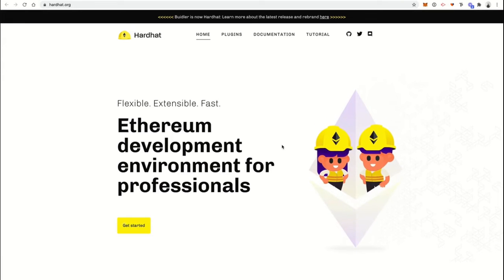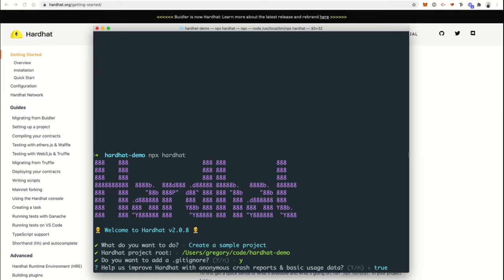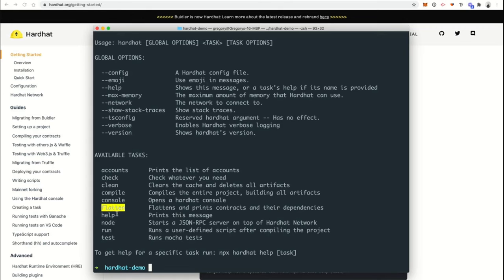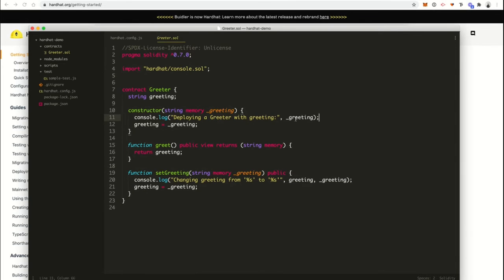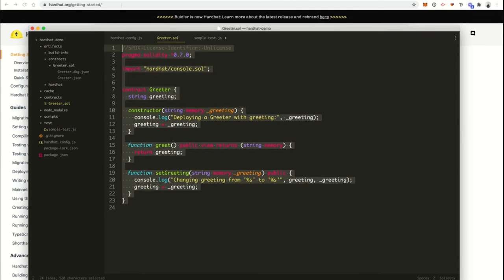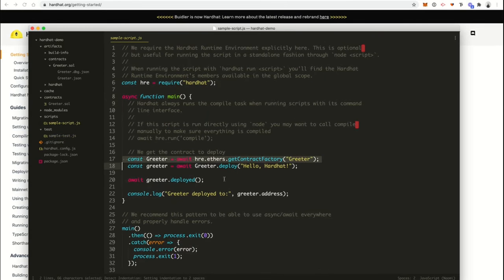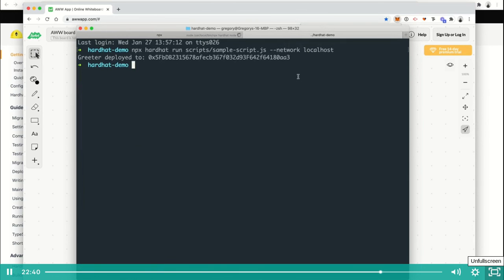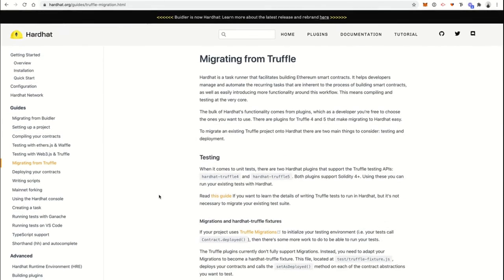Smart Contract Development with Hardhat